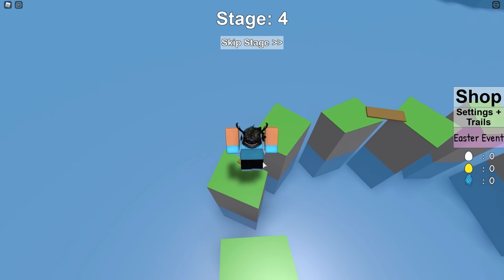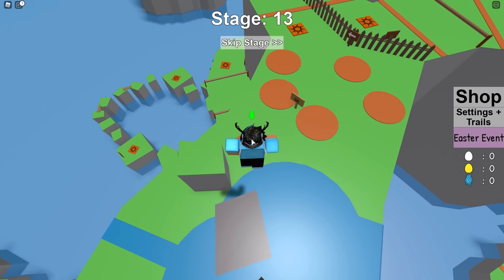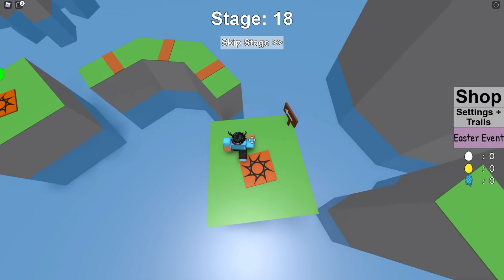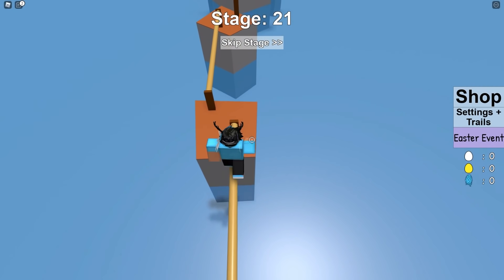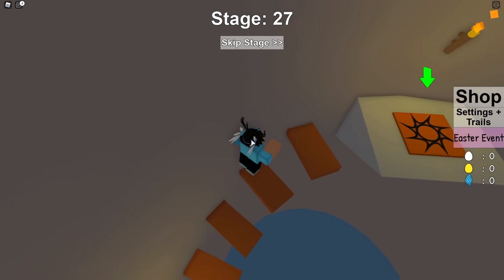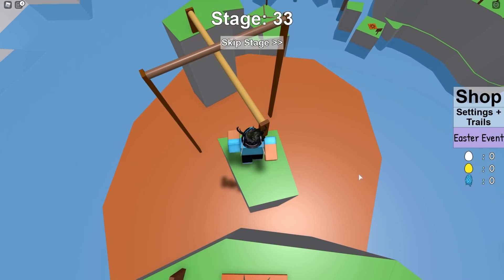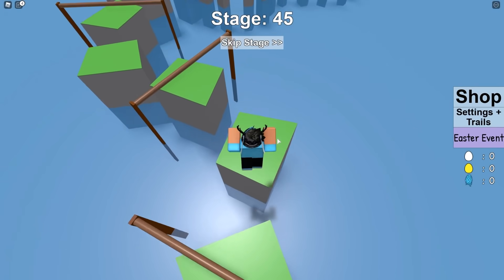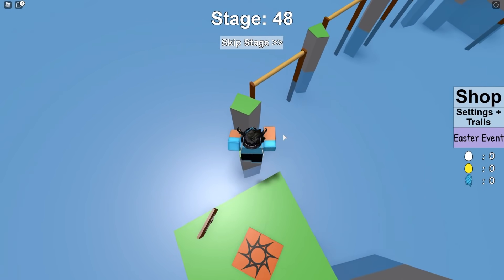How I Made 200,000 ROBUX In 4 HOURS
I made 200,000 ROBUX in around 4 hours a couple of days ago, so I wanted to show you guys how I managed to do that, and also what you can do to do the same one day... Using social media to make ROBUX is a great effective way to make a lot of ROBUX, and this video is literal proof of that. I will be making more videos about that topic, but it's quite interesting that I can make 200,000 ROBUX in just 4 HOURS  because of my YouTube channel. Enjoy!